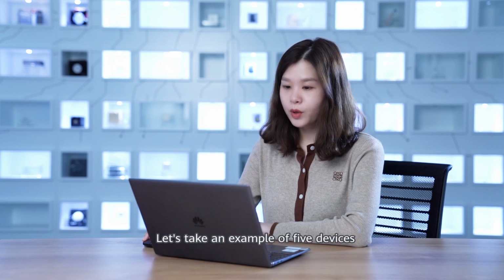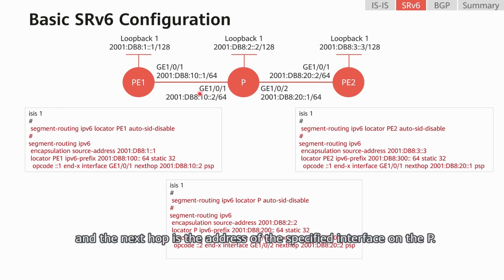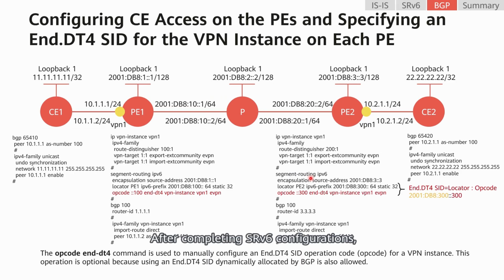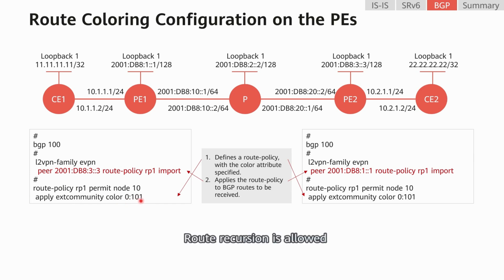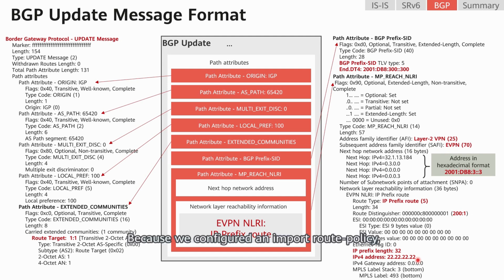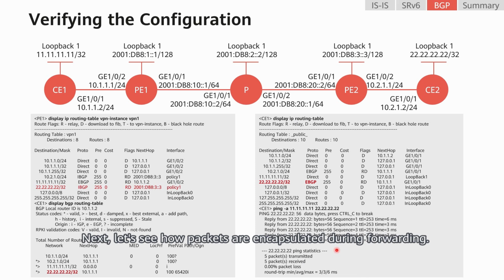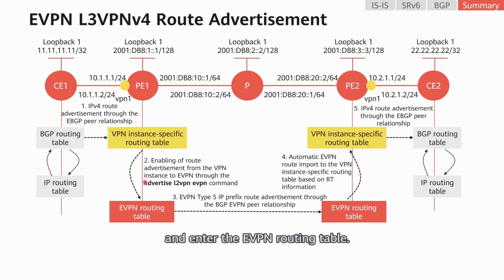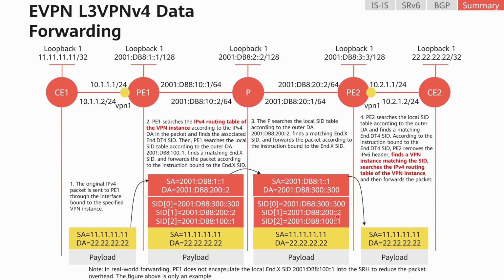IP New Technology Series (Advanced) - Deep Dive into EVPN L3VPNv4 over SRv6 BE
This video provides a deep dive into the configuration process in the EVPN L3VPNv4 over SRv6 BE scenario, introduces packet exchanges and protocol extensions, describes the usage scenarios of key commands, demonstrates the detailed configuration verification process, and summarizes the route advertisement and packet forwarding principles in this scenario. For more details, see the PPT attachment.